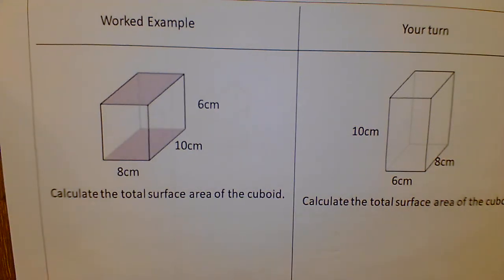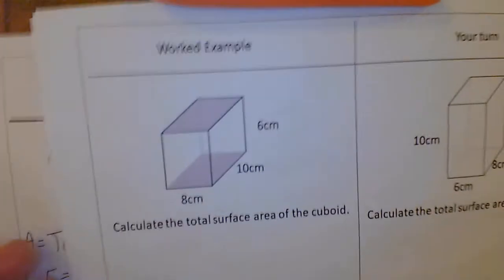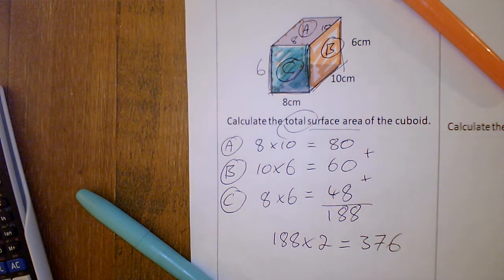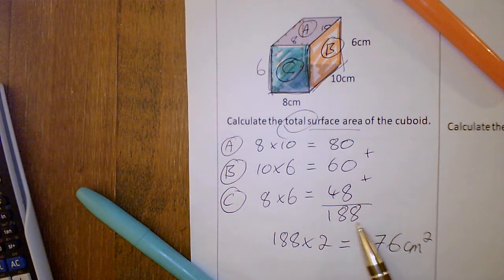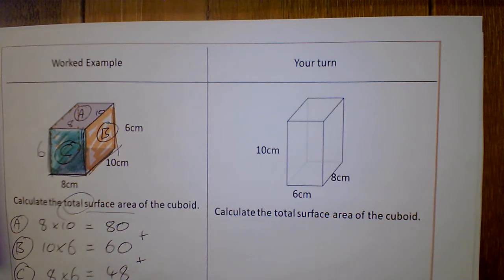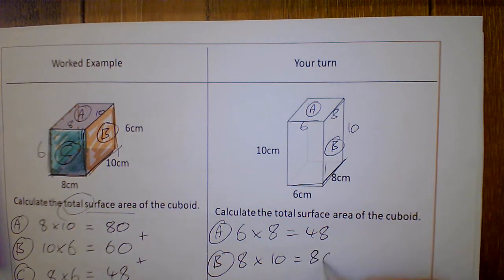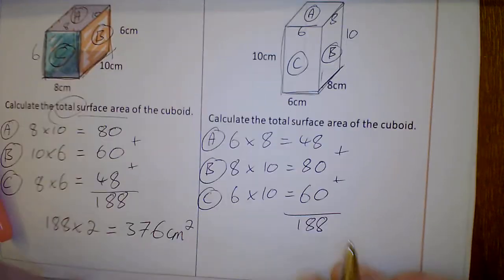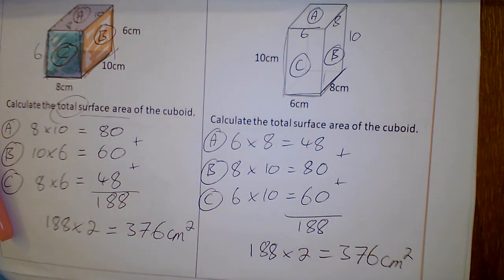Surface Area of a Cuboid